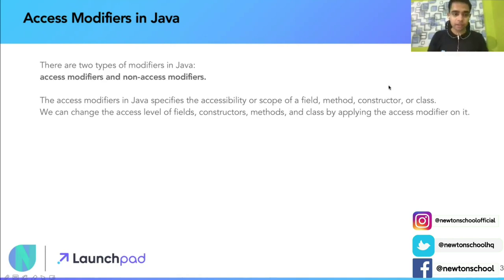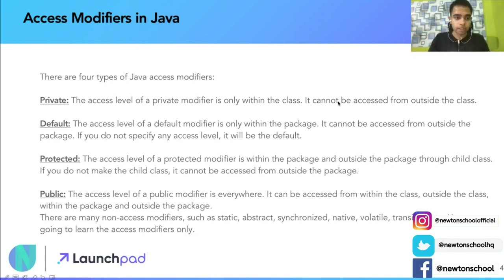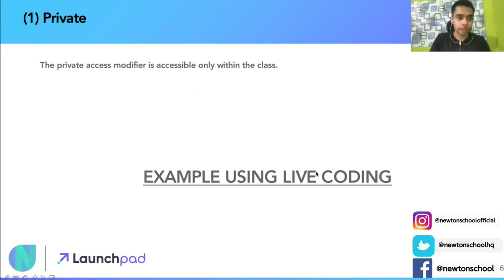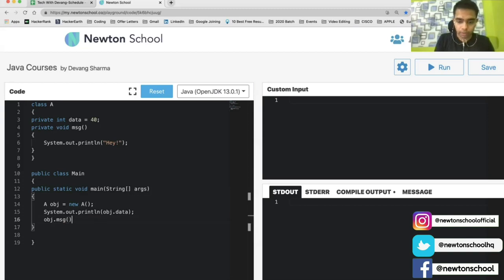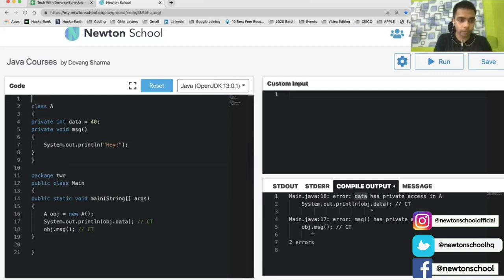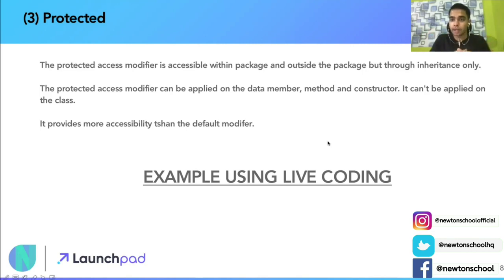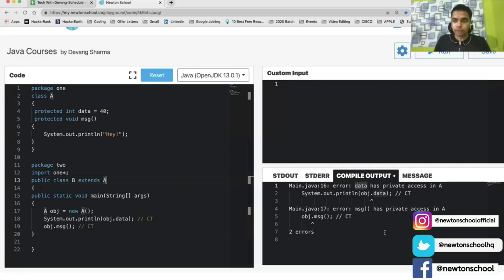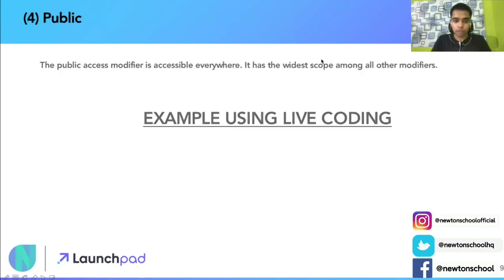Complete Java- Freshman to Professional Developer: Part 9 - Access Modifiers in Java